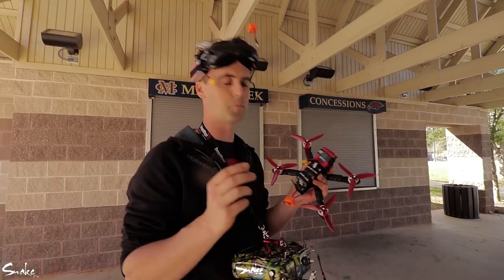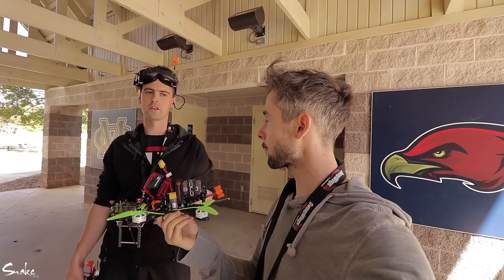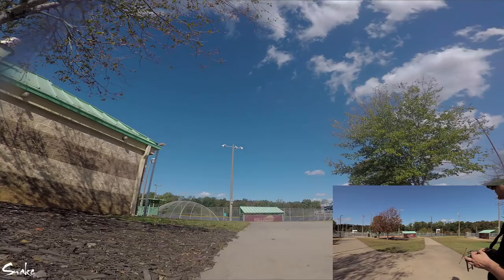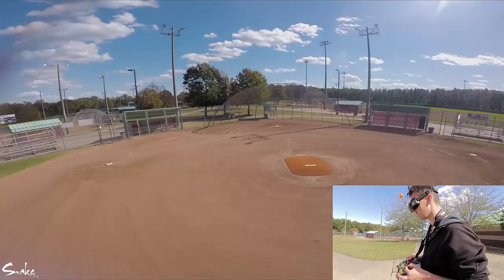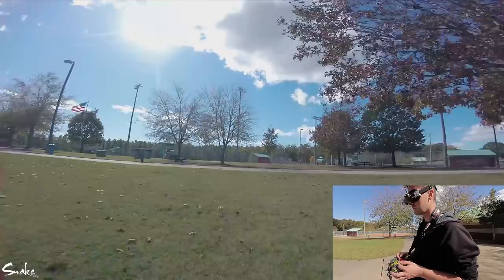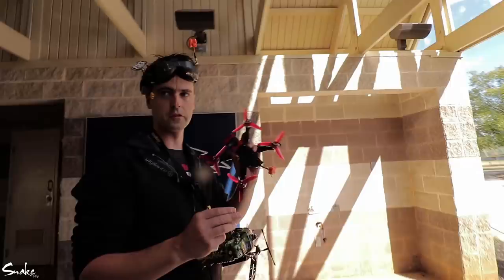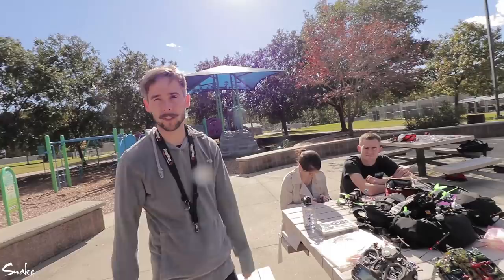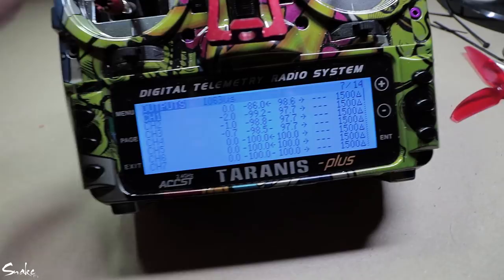Idle up (throttle cut) VS Airmode blind test!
I always like the idea of using the idle up/throttle cut system but never gotr around to testing if there was a performance loss. Thanks to Steele for helping me set it up and test it!
Please Follow me on the socials!! :D

Team Blacksheep
Impulse RC
Flyduino
HQ Prop
Thunderpower RC

DRONE SETUP

- FPV Cam (camera tilt 30°)
- Video transmitting antenna
- Video Transmitter 800mW
- Lipo Battery
- HD camera for freestyle
- HD camera for filming

RADIO/TRANSMITTER EQUIPMENT

GOGGLES

- FPV Goggles
- FPV Goggles Receiver
- FPV Receiving antenna (omni)
- FPV Receiving antenna (patch)

CAMERA DRONE

- Filming Drone
- ND Filters
- Carrying case

VLOG SETUP

- Ultimate Vlog Camera Body
- Ultimate Vlog Lense
- B-roll Lens
- On Camera Mic
- Lav Mic
- Cinematic/still Camera

TOOLS

- Prop Ratcheting Wrench
- Tool Kit
- TS100 Soldering Iron

ENDING MUSIC - Metal Gear Solid 4 menu screen.